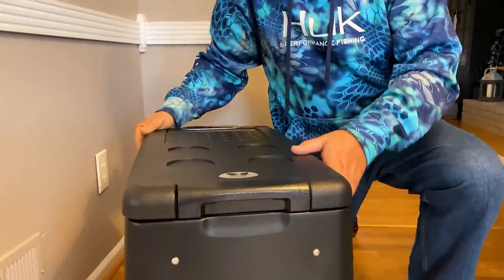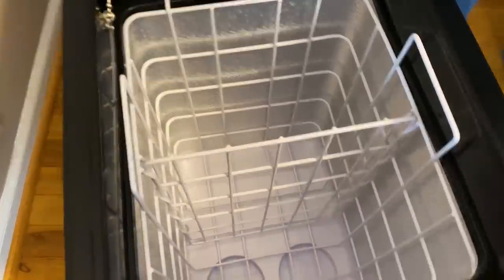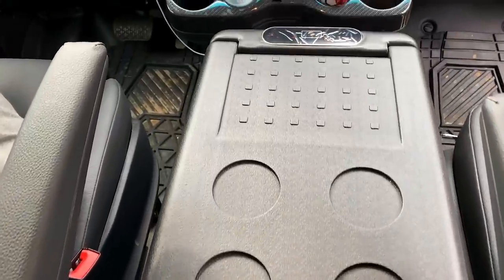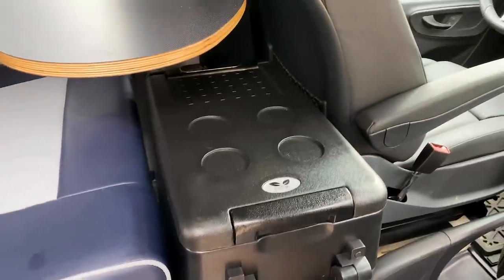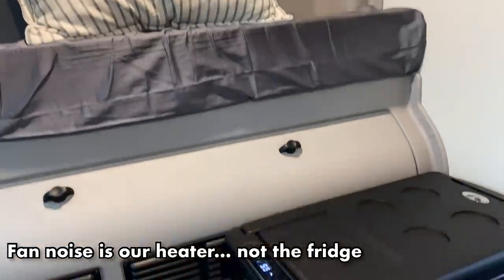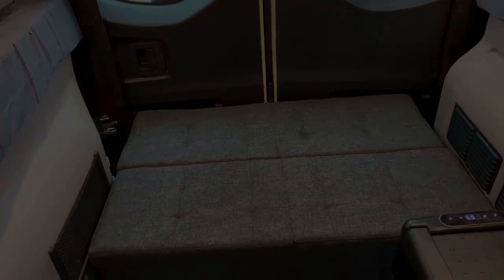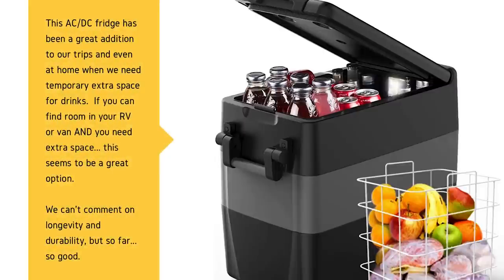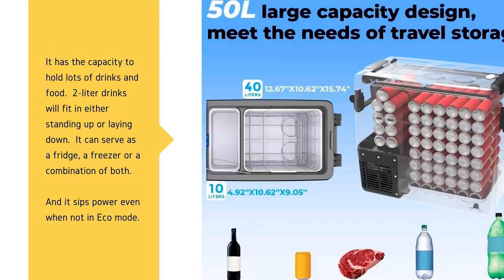NOT ENOUGH FRIDGE SPACE IN YOUR VAN OR RV? F40C4TMP Car Freezer Refrigerator Helps!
There are a lot of factors that determine how long you can “stay out” without heading back to re-provision for food, water, etc.  For us one very limiting factor when traveling in our Travato and now our Winnebago Revel is the limited fridge size.  While we can expertly stuff more than you would think we could into the refrigerator we were still limited.

So when we were asked to review the F40C4TMP Car Freezer Refrigerator 53 Quart (50L) Portable Refrigerator we hoped it would work out but to honest we had reservations.  In this video we show you where we decided to locate the fridge in our van and our feelings about how it’s worked out.  Spoiler alert... if you can spare the space to take this with you then we believe it’s a game changer... at least it is for us!

WE HAVE ARRANGED FOR A 10% LIMITED TIME DISCOUNT FOR OUR VIEWERS.  IF YOU WANT TO PURCHASE ONE FOR YOUR OWN USE HERE ARE THE STEPS:

     (put this code in the “apply a girt card, promotion code text box and click apply)

If you decide to purchase one of these fridges please reach out to us at and let us know how it’s working for you so we can keep our VTL community informed.

Our Insta360 One X Camera
Our Pop-up Room
Our VLOG Camera
Our Small Induction Cooktop
Our Induction Pots/Pans